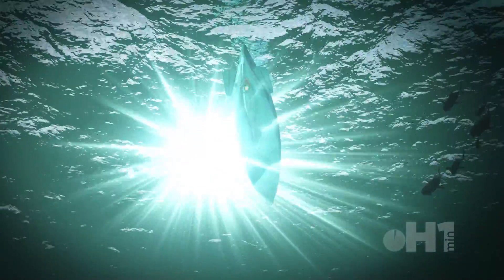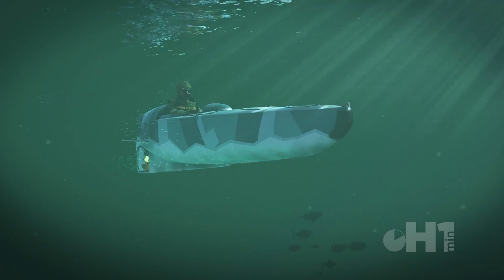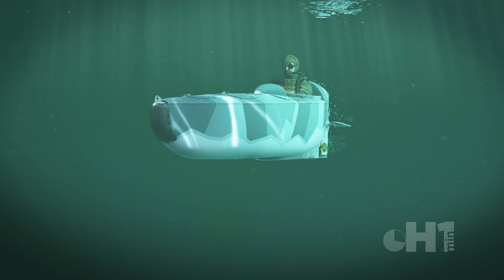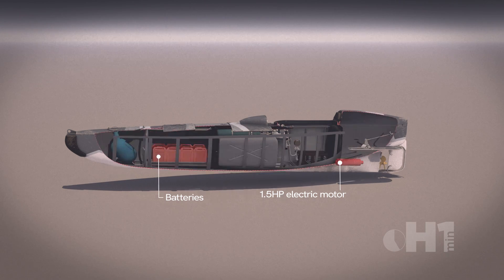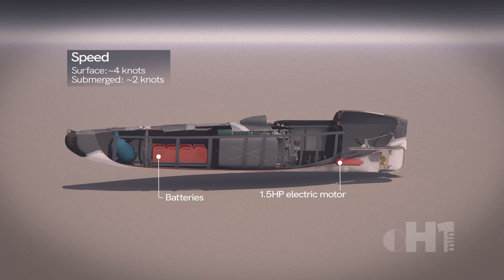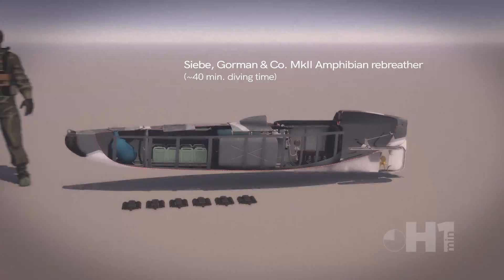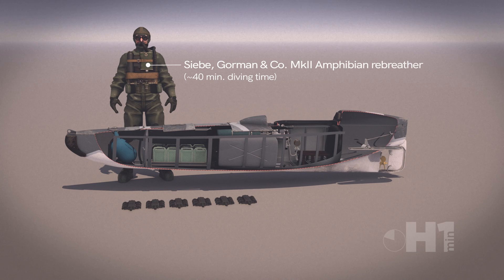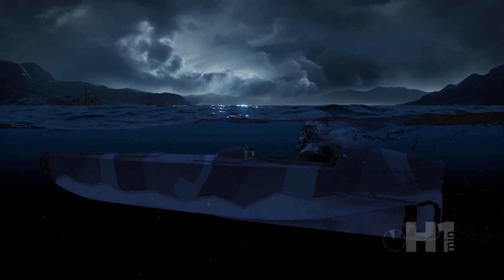H1MIN: MSC SLEEPING BEAUTY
The Motorised Submersible Canoe (MSC) was a secret underwater vehicle designed for the SOE. It had the capability to dive underwater for stealth missions. It was nicknamed Sleeping Beauty when its creator Major Hugh Reeves was seen sleeping in one.

While clever in design, it never gained fame due to the secrecy and lack of successful operational use during WW2. However, it did influence future developments in underwater warfare.

Two replicas are on display today.

The U.S. spy museum in Washington D.C.
Western Australian Maritime Museum, in Perth Australia